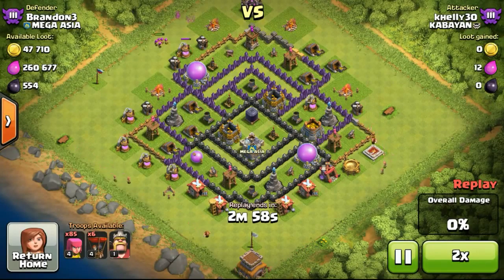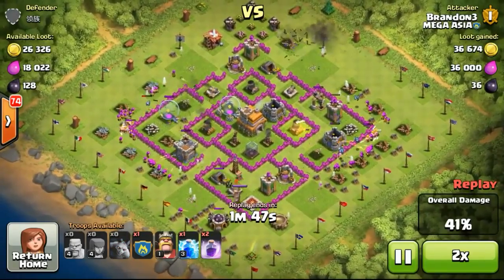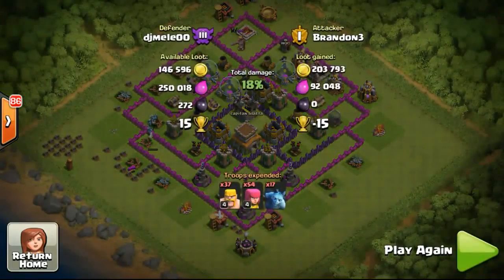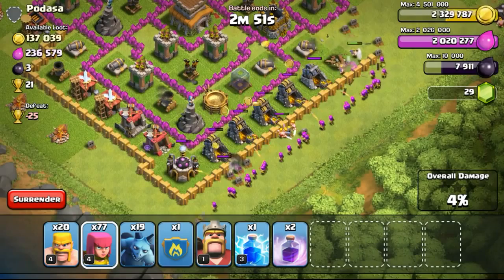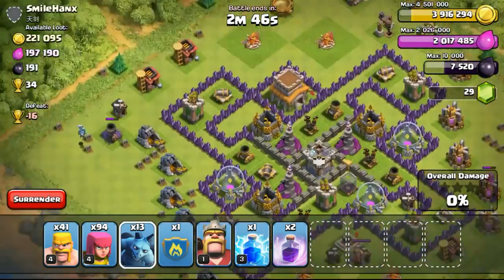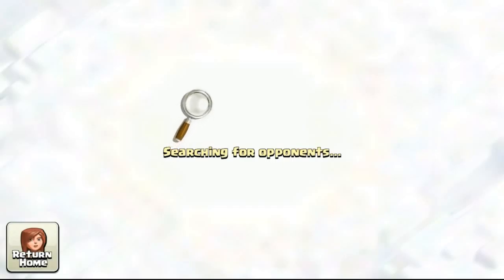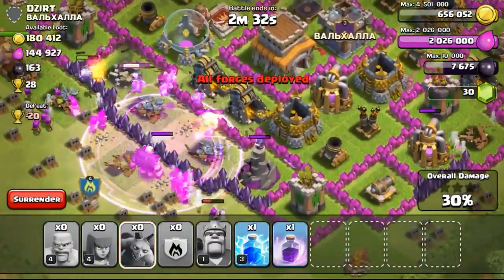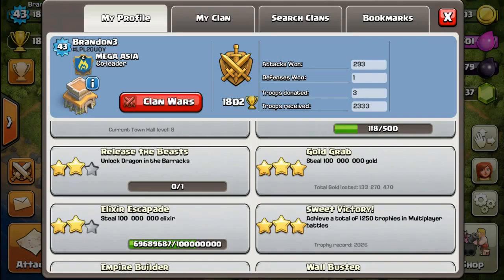Clash of Clans Let's Clash Episode #32 Day32, New Matchmaking System, Gem It NO!!!